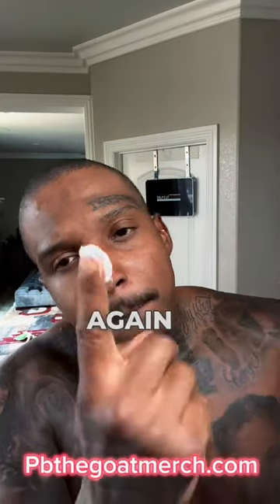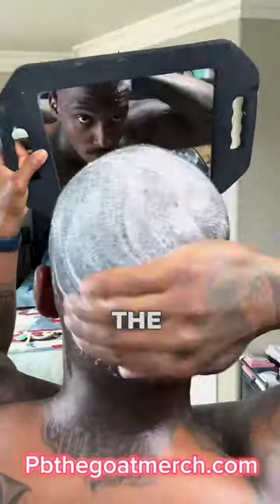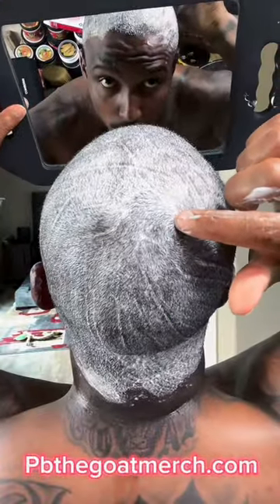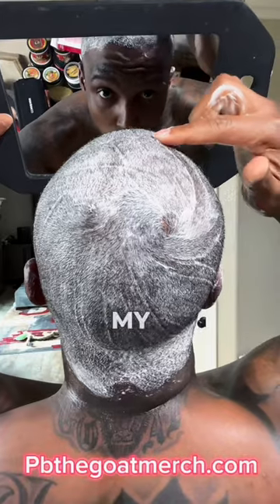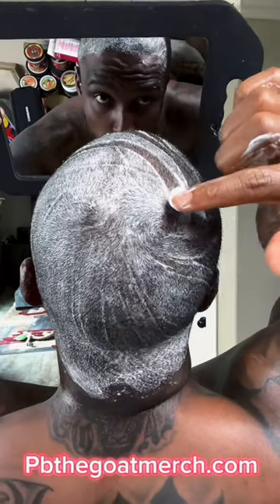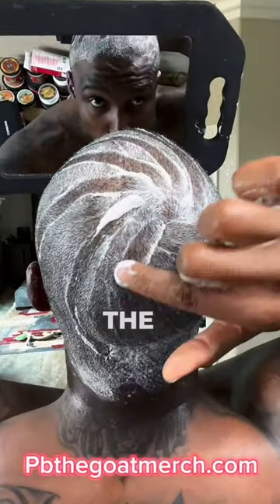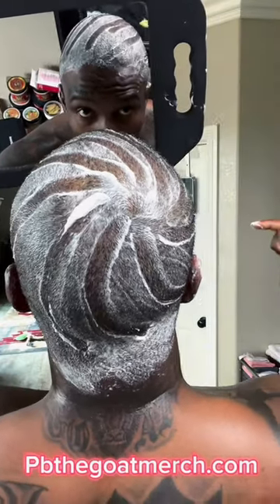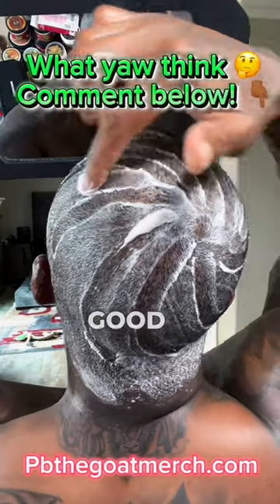How to get waves WITH A BALD HEAD using GOAT DRIP PRODUCTS **DAY7**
FOLLOW THIS JOURNEY!!!

USING NOTHING BUT GOAT DRIP PRODUCTS TO GET MY WAVES BACK!

FULL Journey will be posted on INSTAGRAM